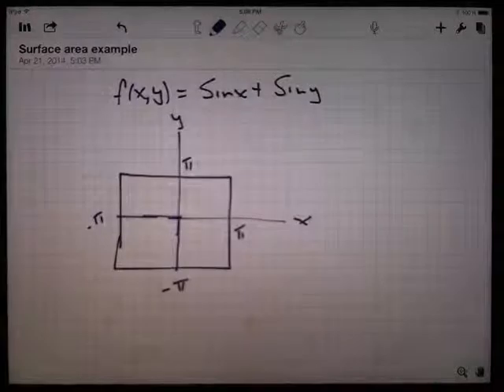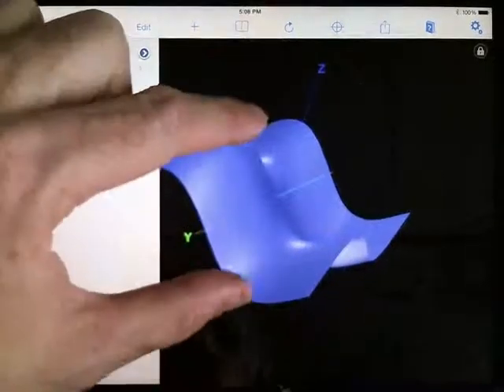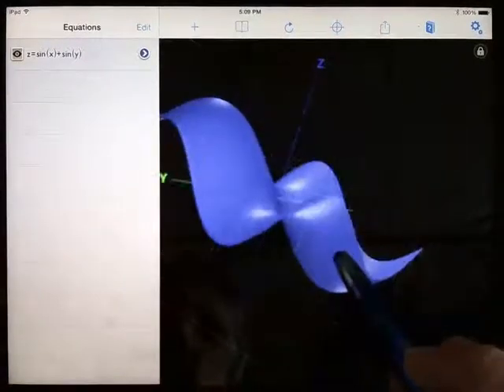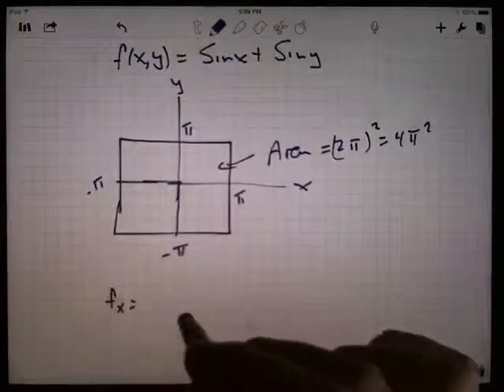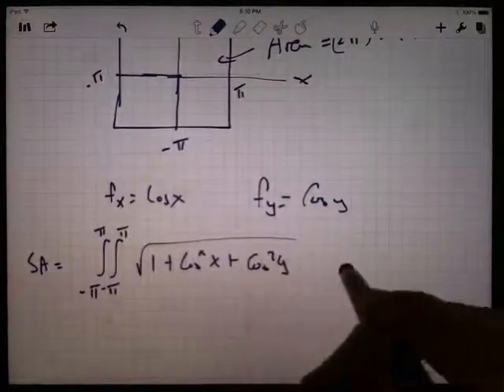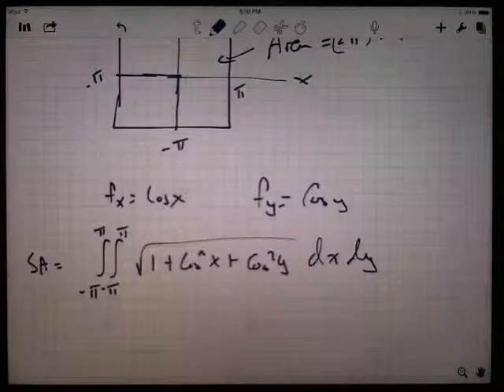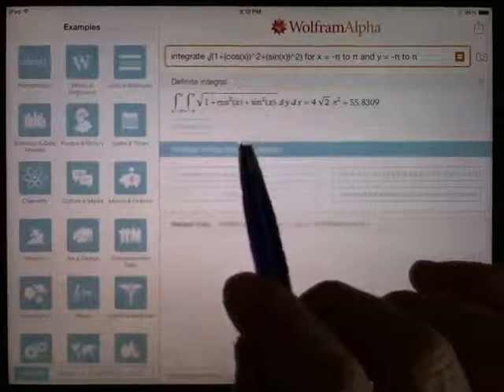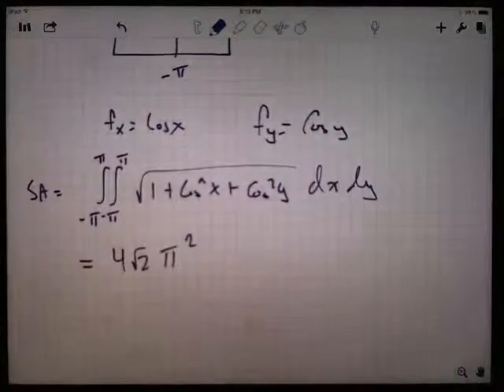Surface Area Example